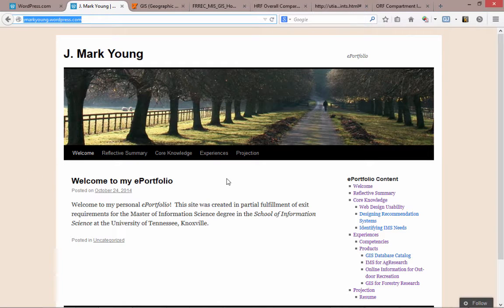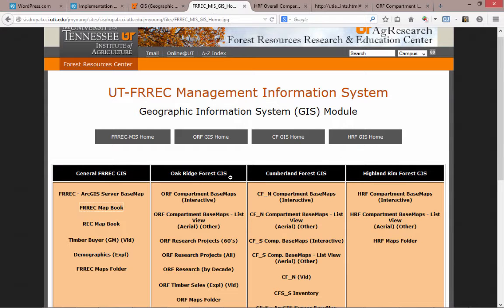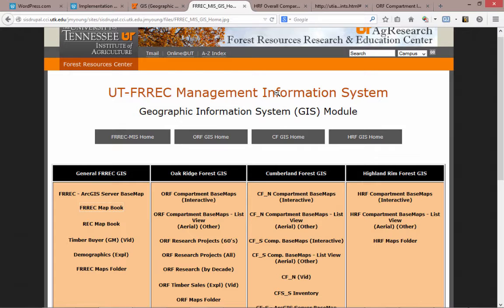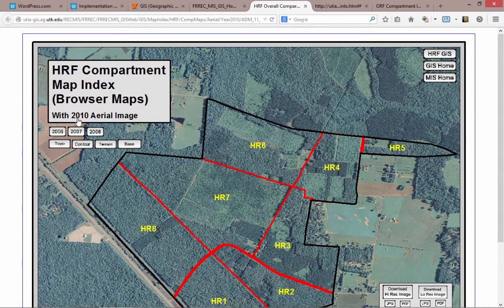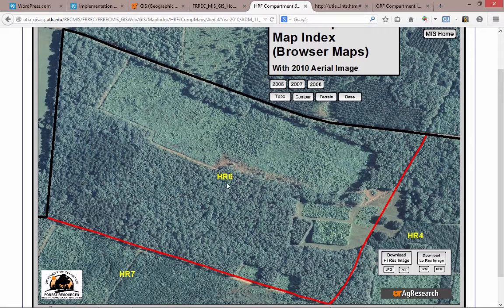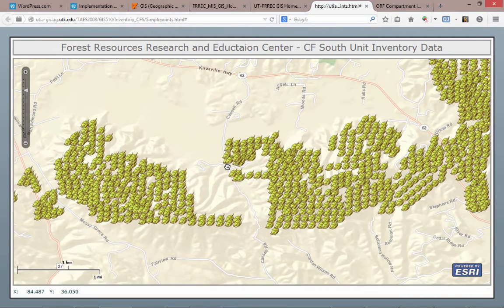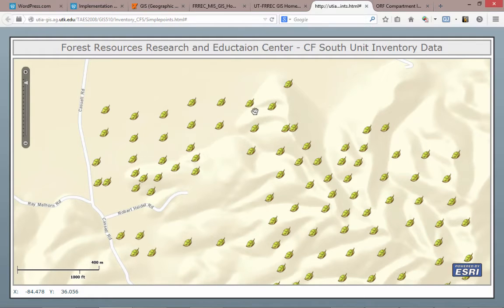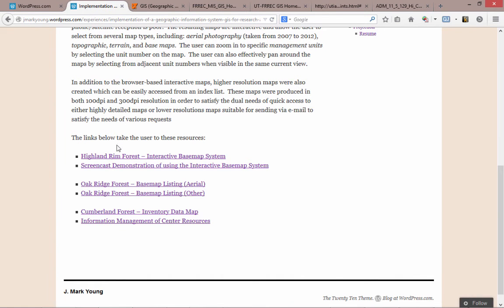INSC-505 - ePortfolio Artifact Presentation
This is a presentation given in my INSC-505 ePortfolio Design class at the University of Tennessee on 11/26/14.